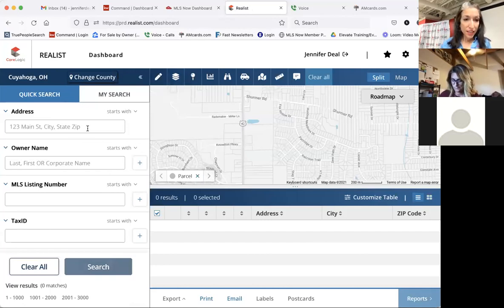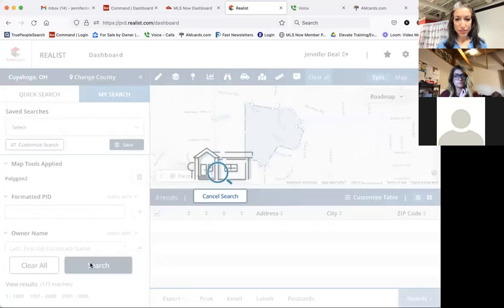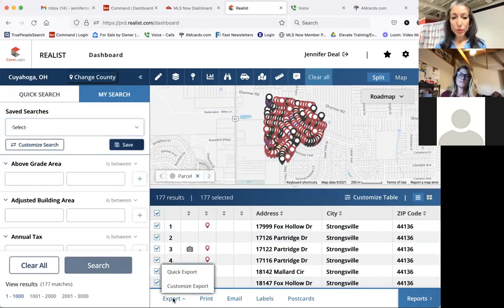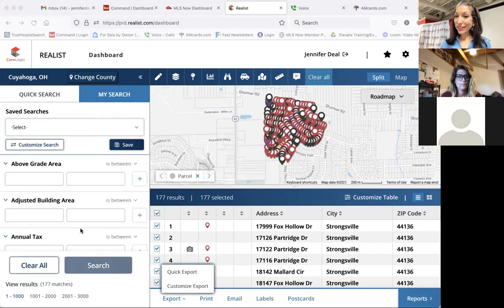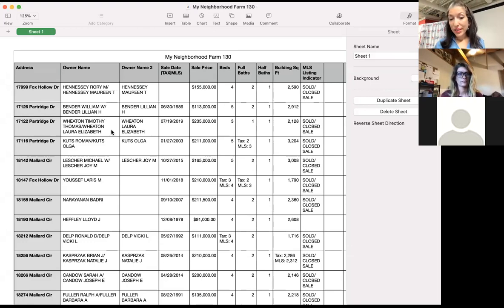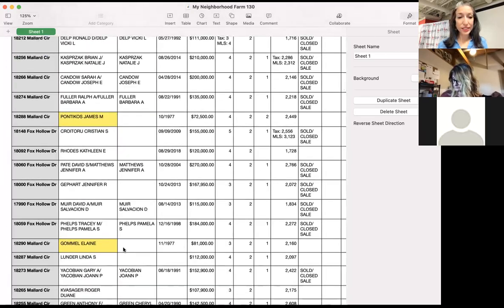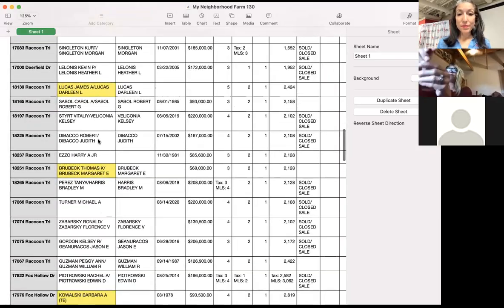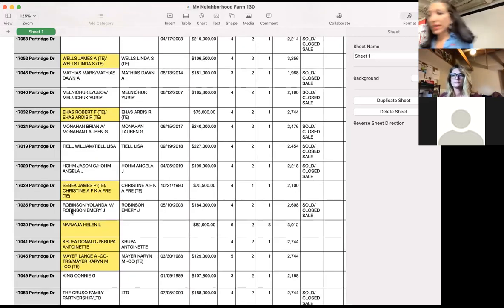Farming and Door Knocking